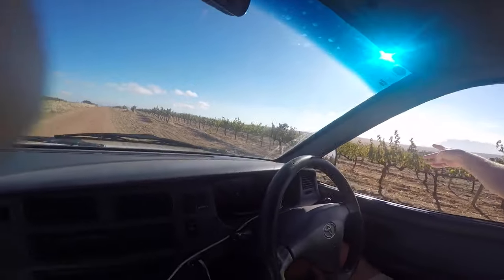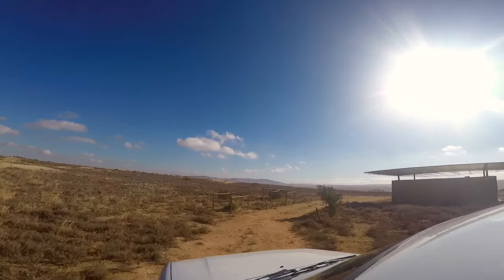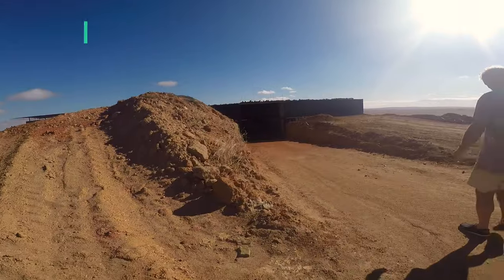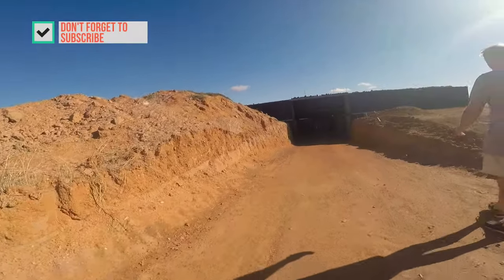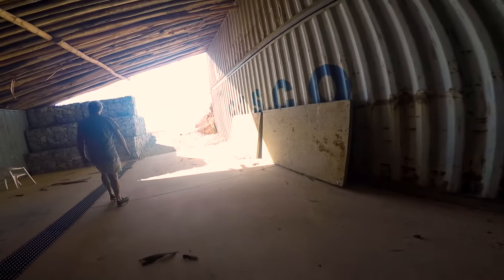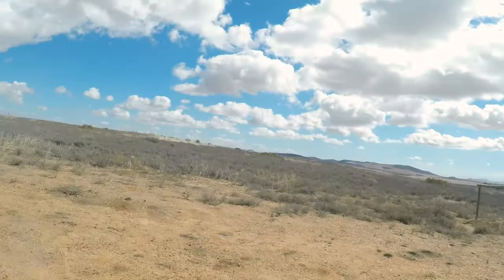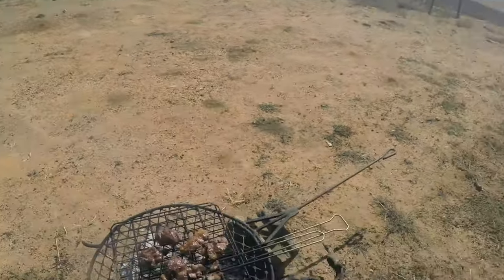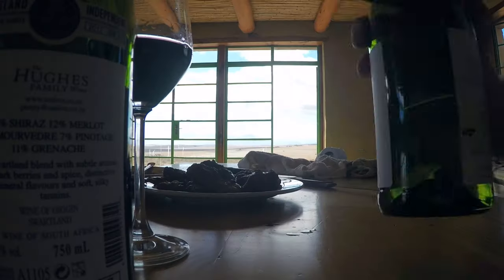A VISIT TO THE HUGHES FAMILY WINES - ALL OF THE ABOVE.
A visit to The Hughes Family Wines in Malmesbury, in the Swartland; South Africa. Billy Hughes brother of Alan and winemaker gives us a short tour of the winery's work in progress. Food + Travel + Wine = All of the Above. Cooking, interviews and much more.